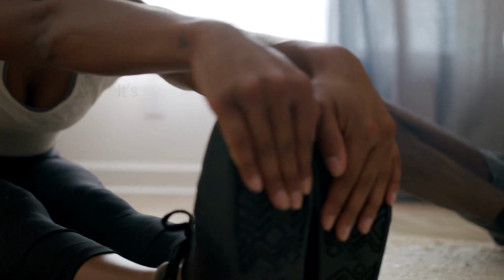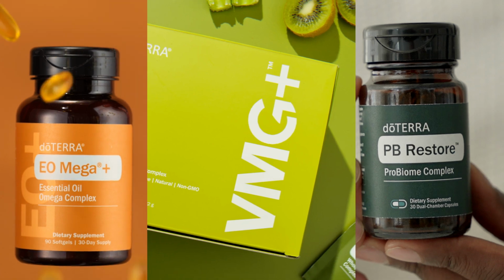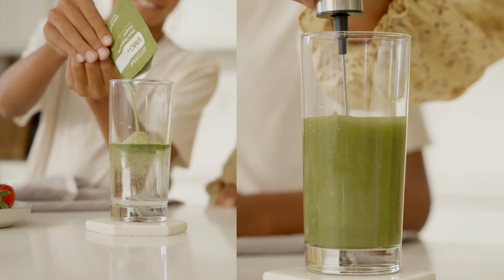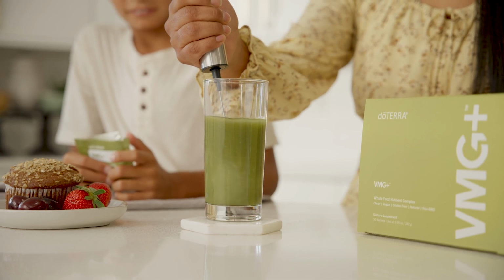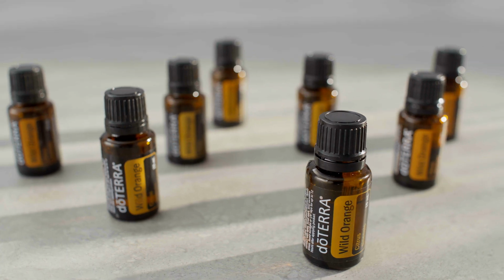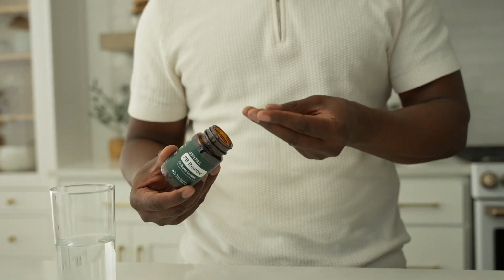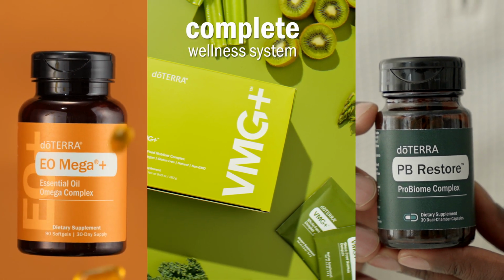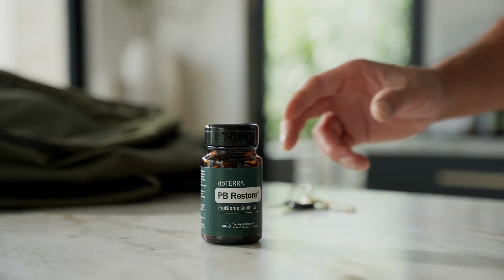Foundational Wellness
By prioritizing your nutrition and supporting your digestion, you lay a strong foundation that sets you up for success in your overall wellness journey.

With VMG+, EO Mega+, and doTERRA PB Restore, the Foundational Wellness Bundle helps you create a daily routine that lays solid groundwork for a successful future when it comes to your wellness.

Practice with me on Channel... Anywhere/Anytime